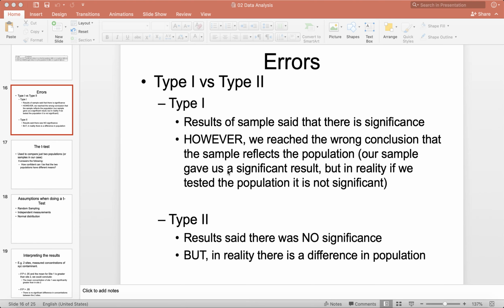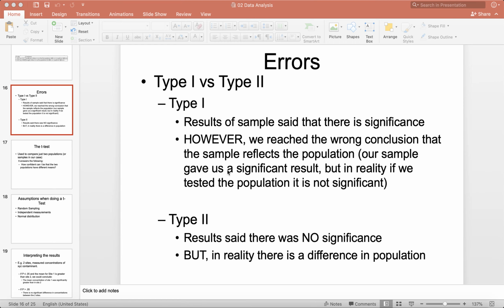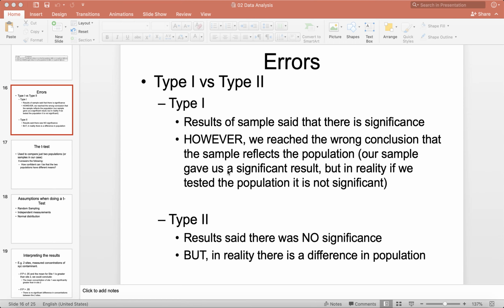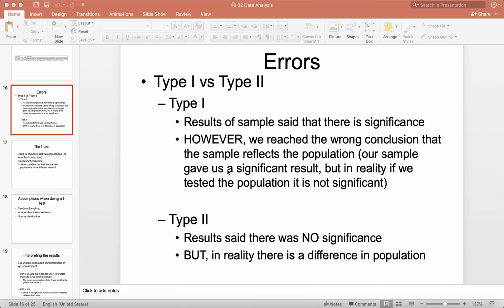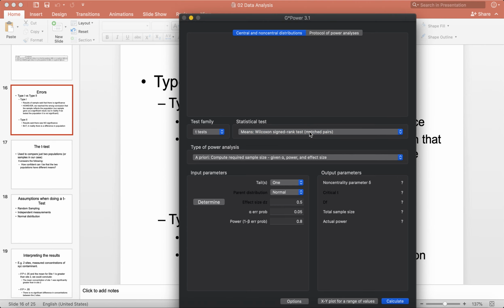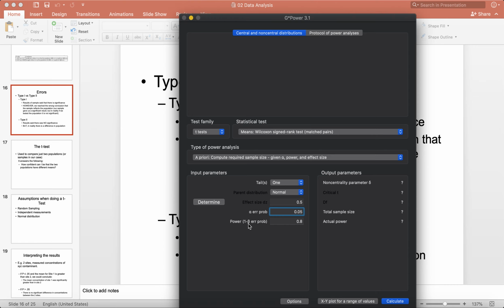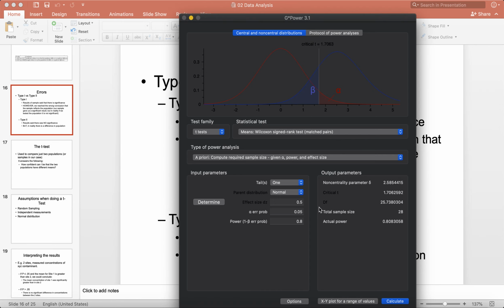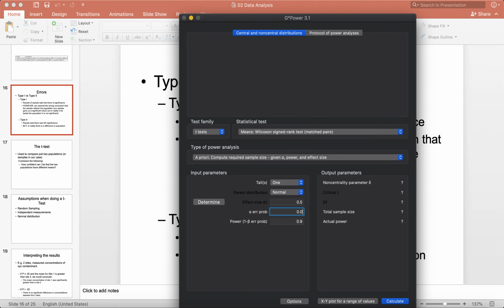Statistical analysis part 2